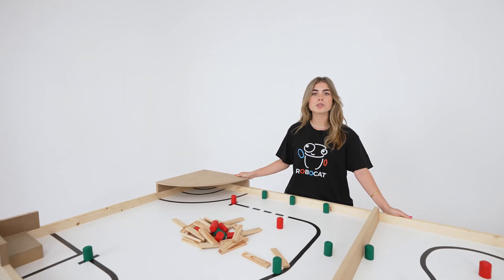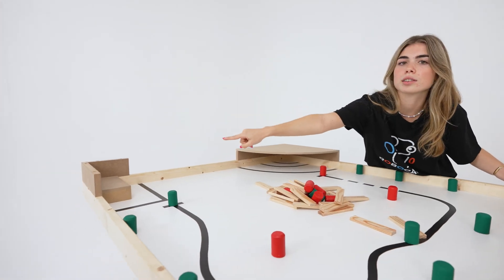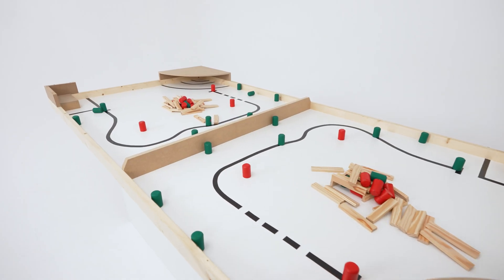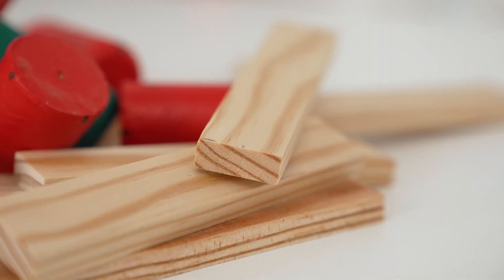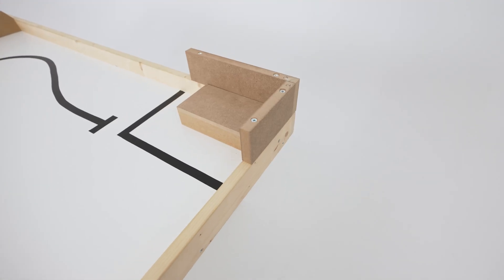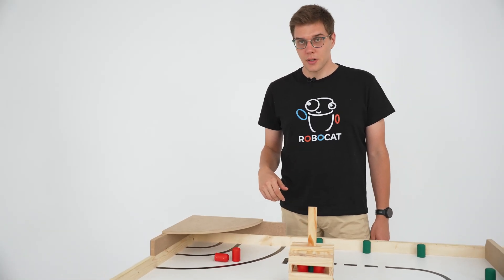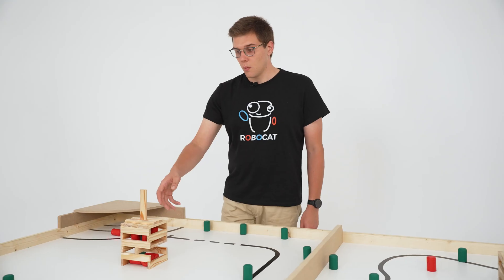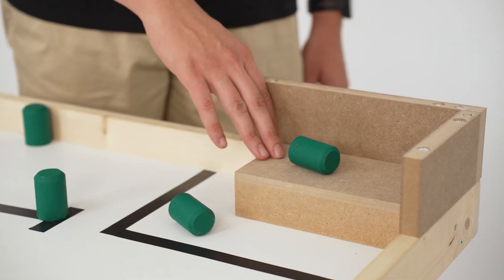ROBOCAT 2024 THE CHALLENGE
ROBOCAT 2024 challenge on natural disasters.

Consult the robocat.cat website for more information.

Produced by @karkonproductions3279